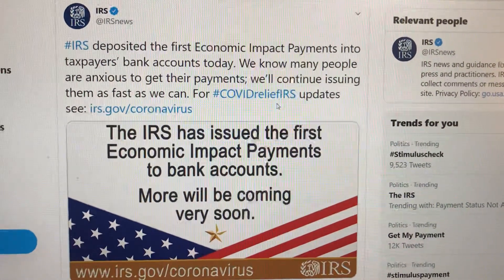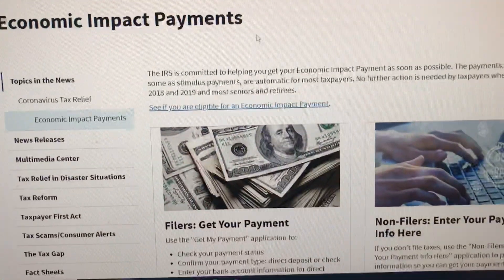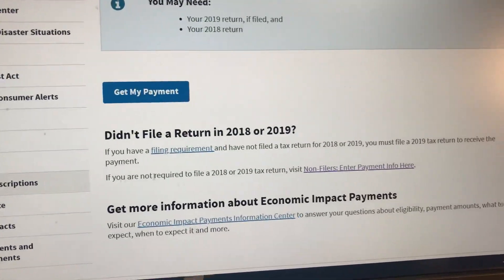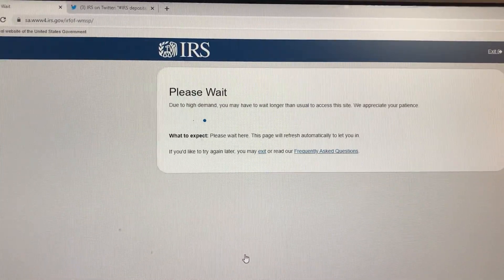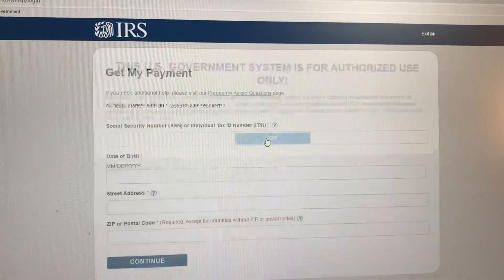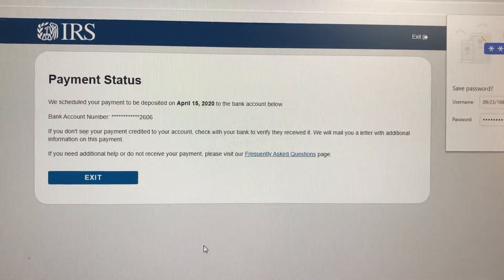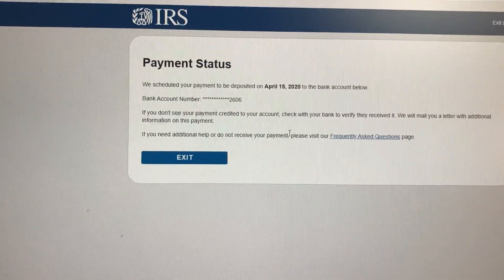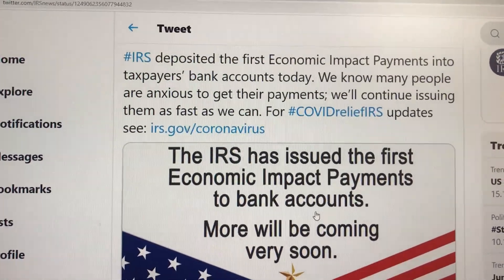My Stimulus Check: Status online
Check status of your stimulus check now